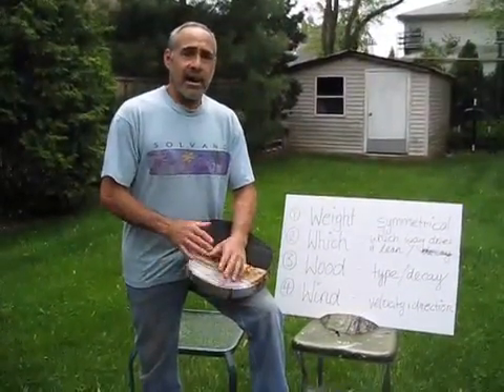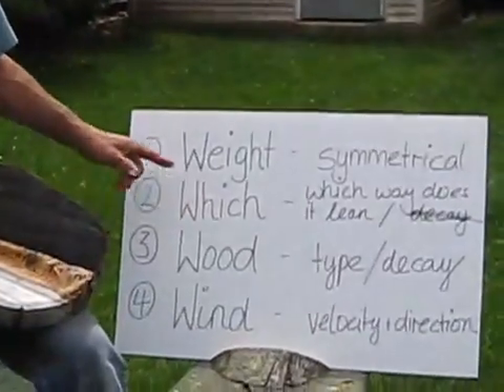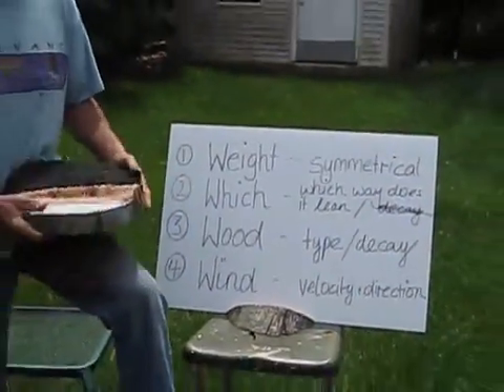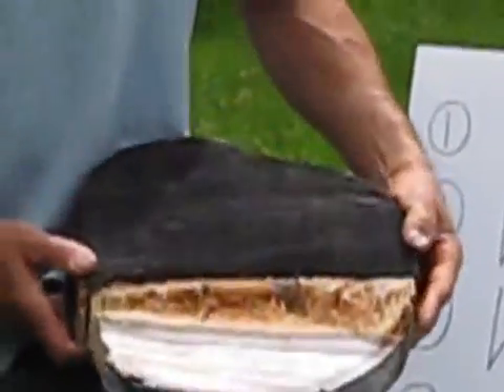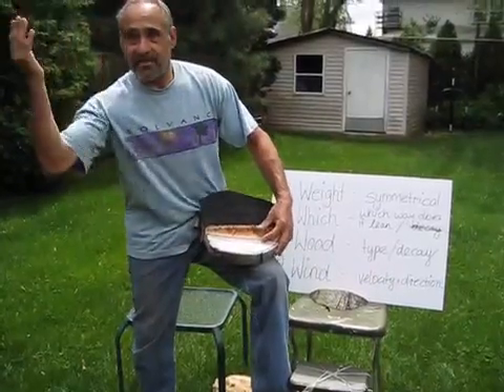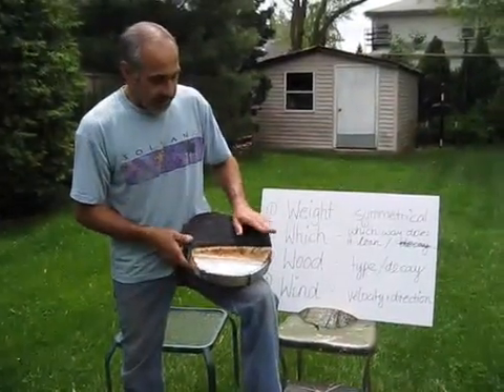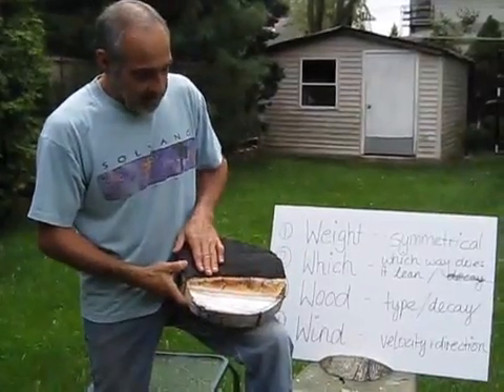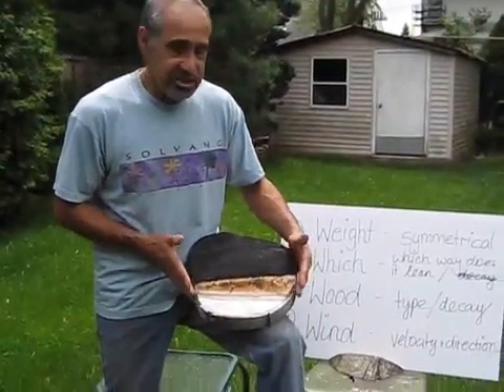Steering a Tree Fall Using a Back Cut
To learn the 5 most useful knots you need to know and probably ever need, watch

Steering a Tree Fall Using a Back Cut - Professional Tree Surgeon Randy Lee demonstrates how to steer a tree fall by leaving more wood on one side of your back cut to steer the tree in one direction. This is sometimes called steering wood. The back cut can also be used to counteract the weight or lean of the tree.

Professional Tree Surgeon Randy Lee
Ropes rigging and trees
5 most useful knots for tree climbing
Bowline
Running Bowline
Dutchman
Half Hitch
five most useful knots for tree ropes
Knots for climbing
Knots for tree climbing
climbing ropes
climbing knots
knot tying
professional tree climbing
tree business
tree work
monkey man
climbing trees
climbing and cutting trees
safe tree cutting
Tree cutting
rope system
cutting down a tree
cutting back a tree